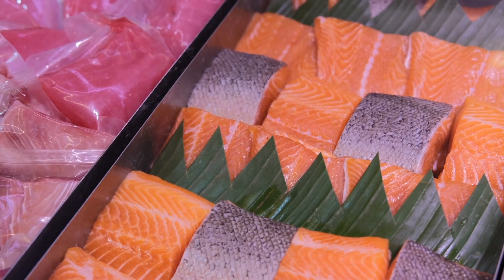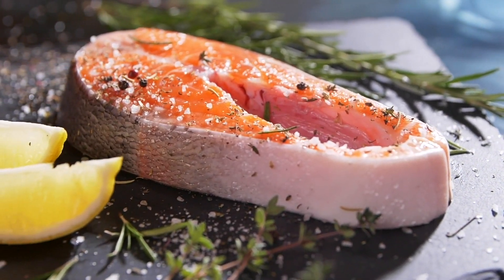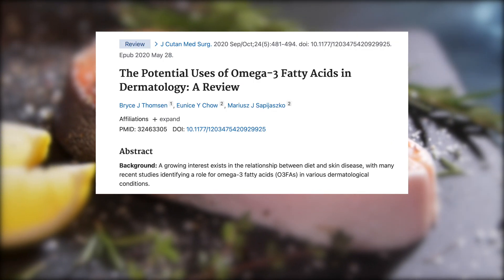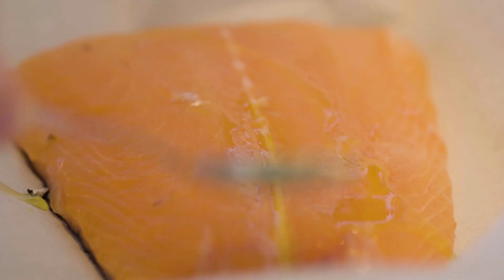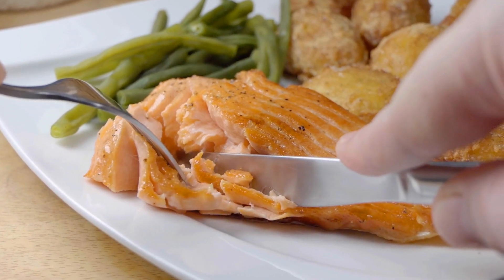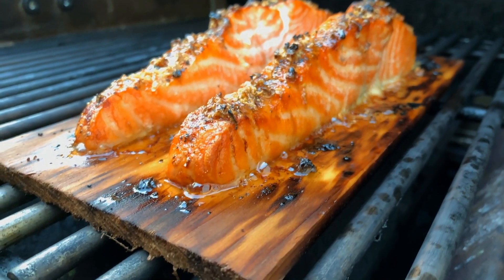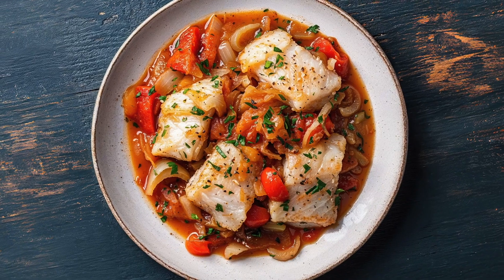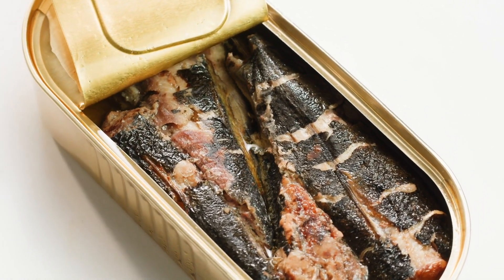What to EAT for CLEAR SKIN (it really works!)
Hi flawless friend! Do you want to know what foods are the best for your skin and eczema?

If you want to know what to eat to clear your skin, in this video I show you some of the foods that helped my skin while I was healing from eczema. Like I say in the video, a lot of these foods focus on gut health and balancing your gut microbiome.

Banana plants and their antimicrobial compounds effects in diet